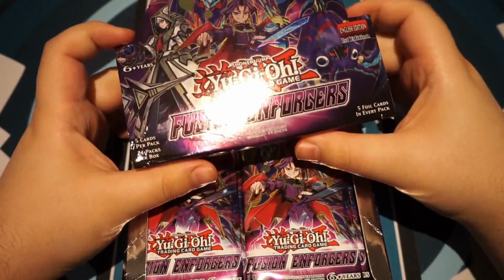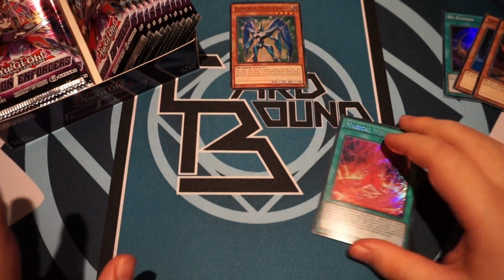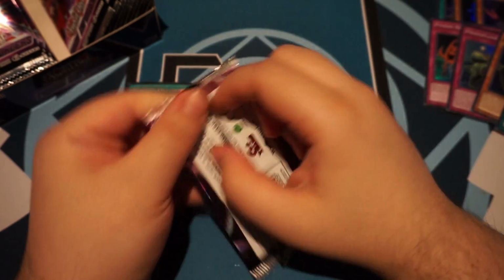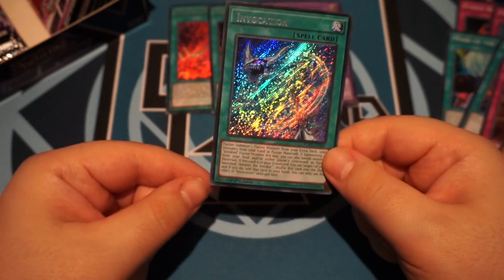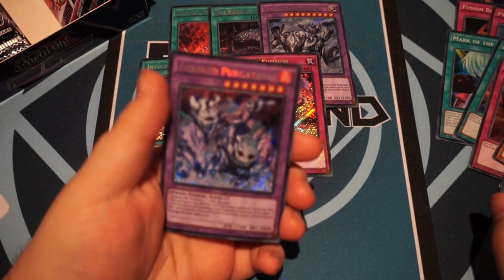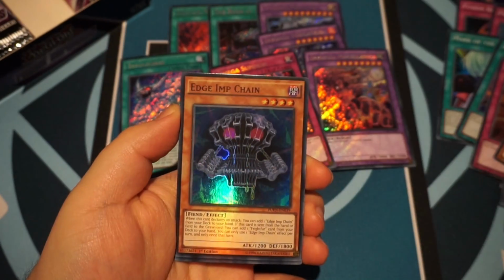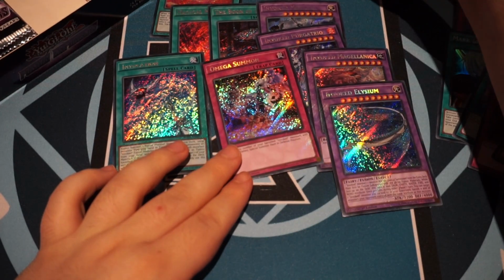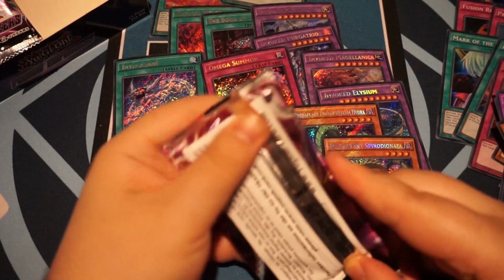BEST! Yu-Gi-Oh! : Fusion Enforcers Box Opening!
FUUUUUUUSION!

Check Out ChaosCards.co.uk for all these awesome products!

Tell me what you think and Enjoy the video!